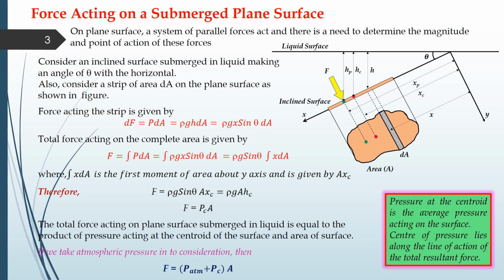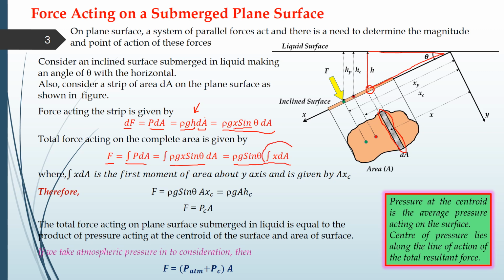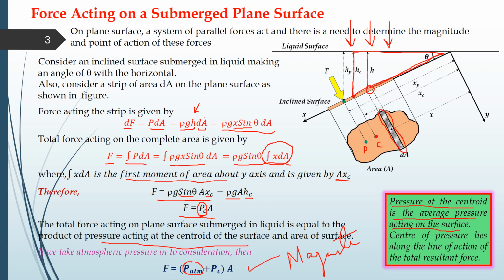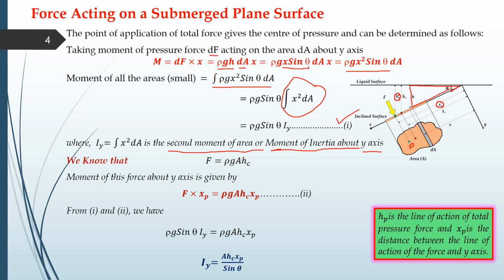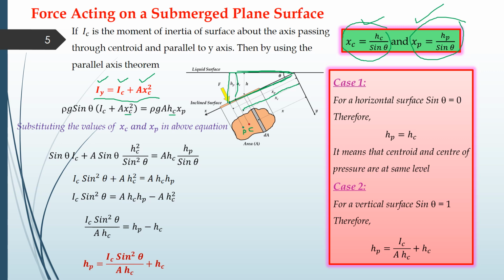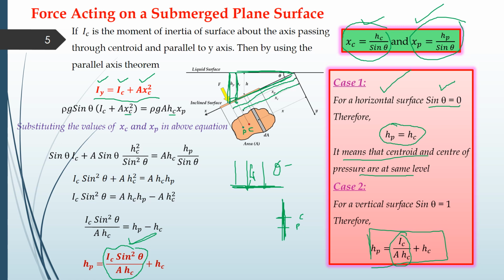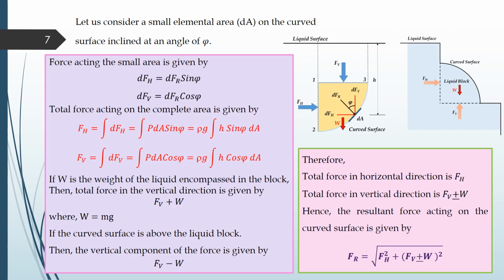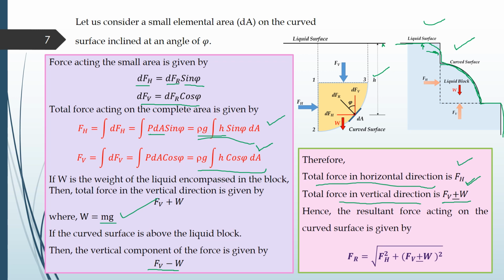2c (Force acting on submerged surfaces) Chapter 2: Fluid Statics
This video is a part of the Fluid Mechanics Course (Fluid Statics). In this video force acting on the submerged plane surface and curved surface has been discussed. The next part of the course  will be covered in the upcoming videos.